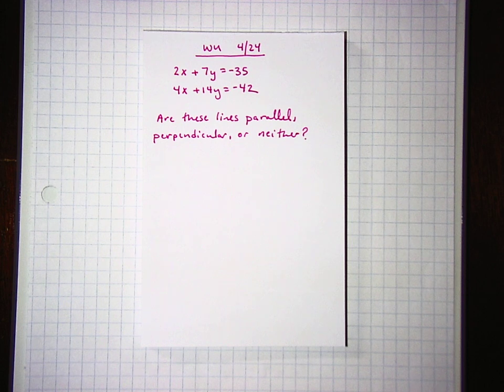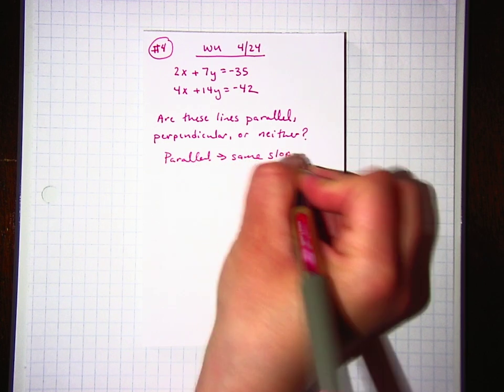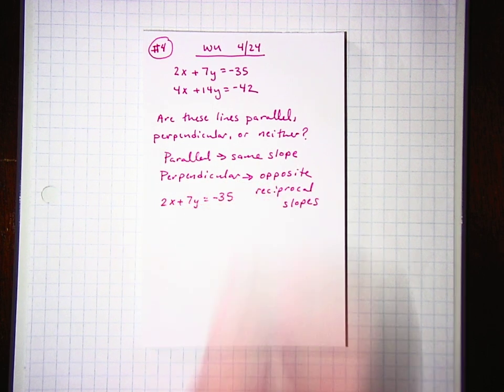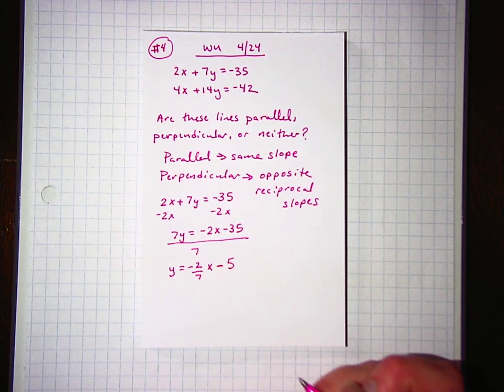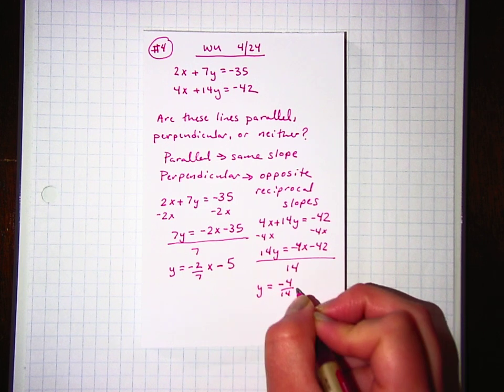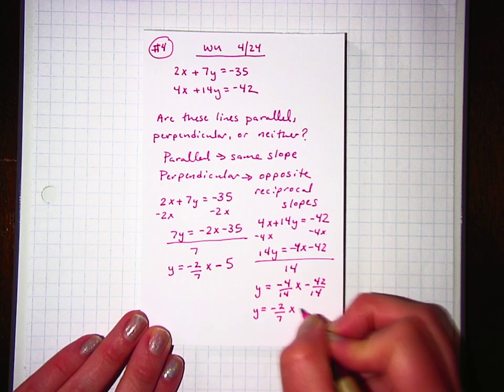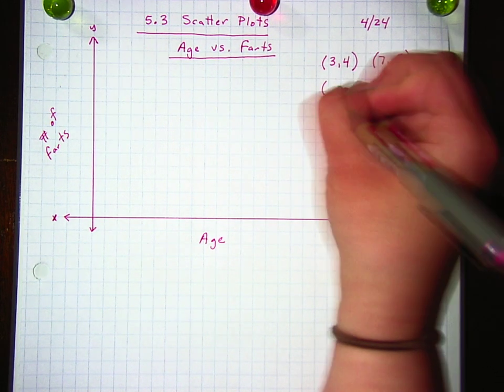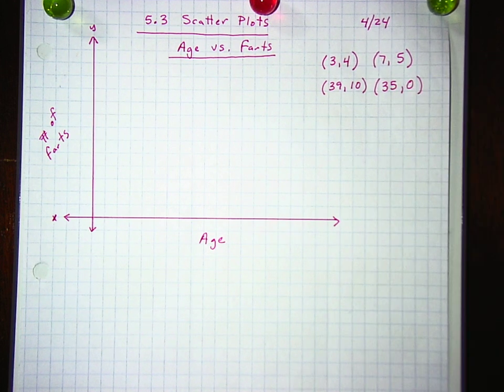4/24 Algebra (Part 1)